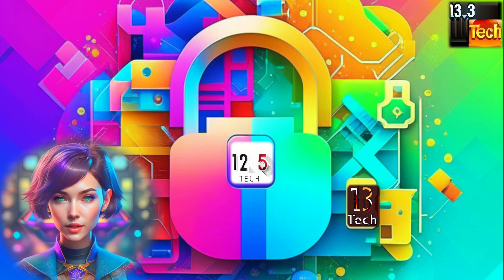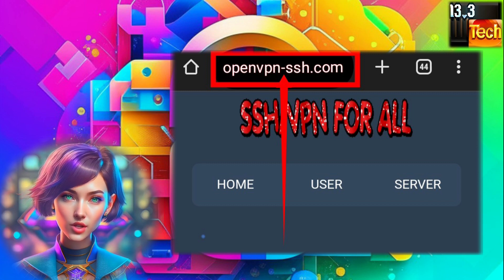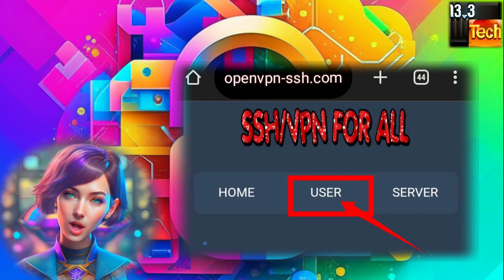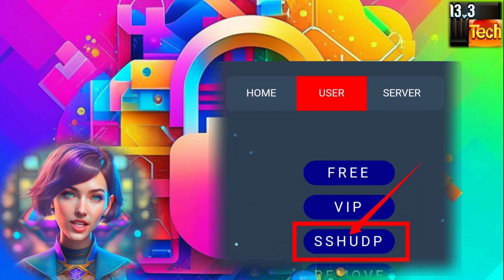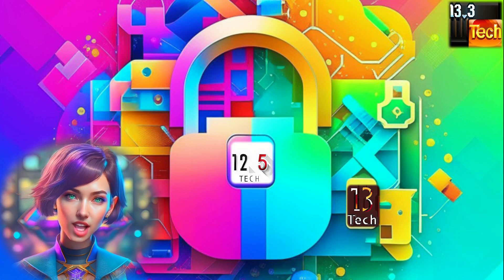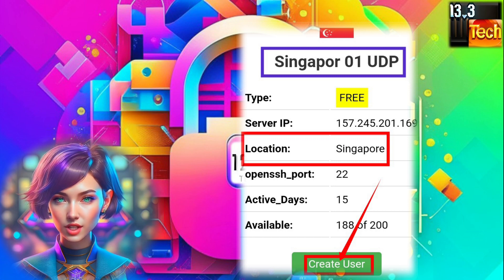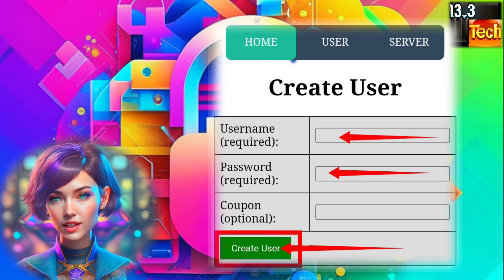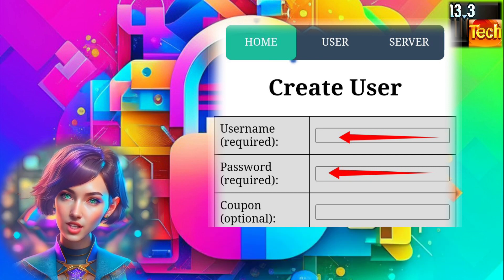Easy Steps to Create a Fast SSH UDP CUSTOM Account [ Updated ]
Learn how to create a lightning-fast and secure SSH UDP CUSTOM account from OpenVPN SSH in this step-by-step tutorial! Establish a rock-solid connection and enjoy enhanced speeds with the UDP protocol. Follow along as we guide you through the process, from choosing the right location to setting up HTTP CUSTOM VPN. Get ready to take your online privacy and security to the next level! 🔒🚀

📷 How to Setup HTTP Custom for SSH UDP Custom Server | Complete Tutorial